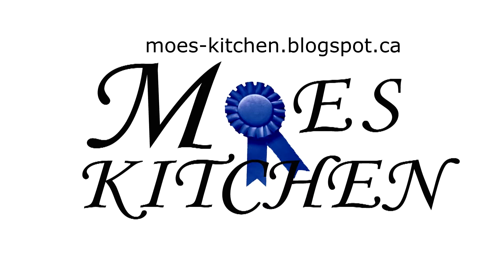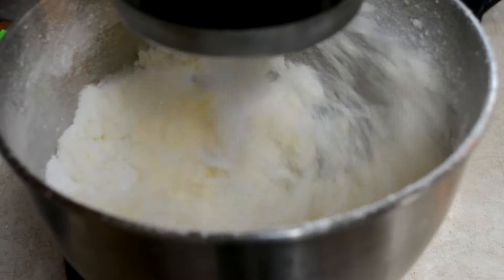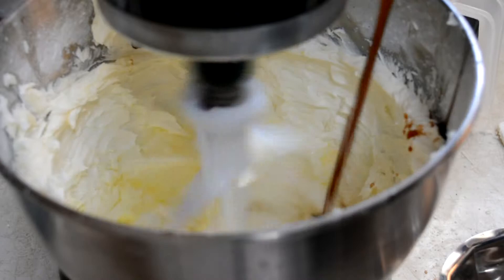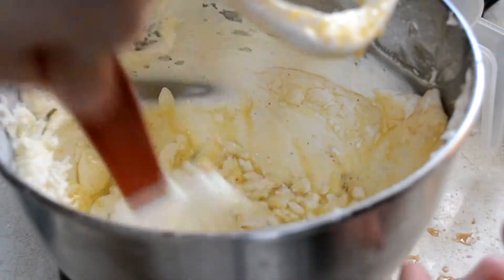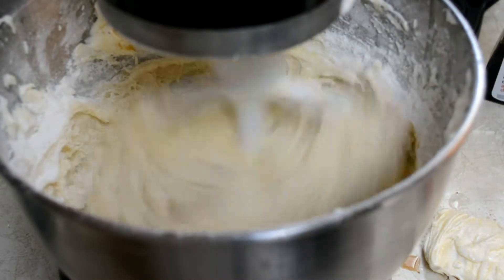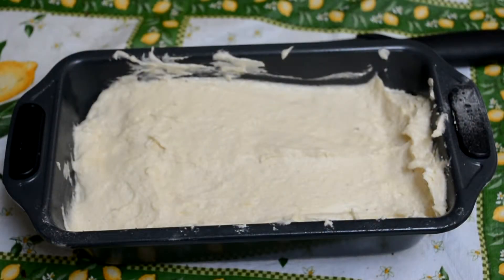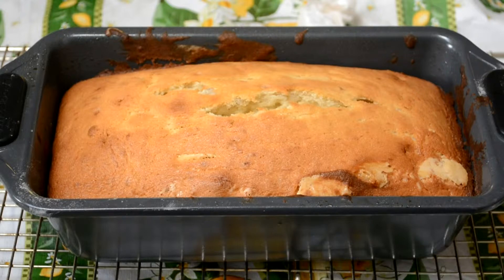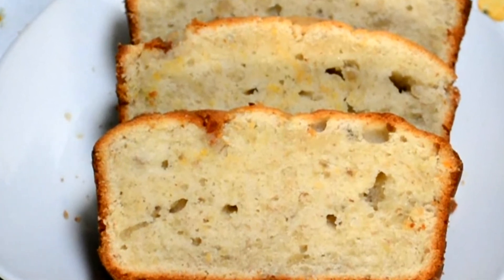Banana Pound Cake